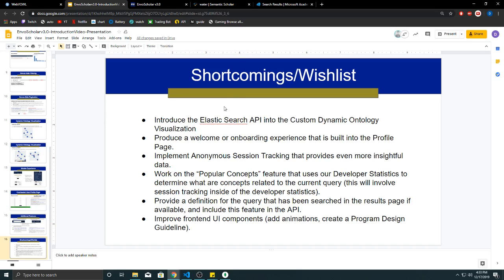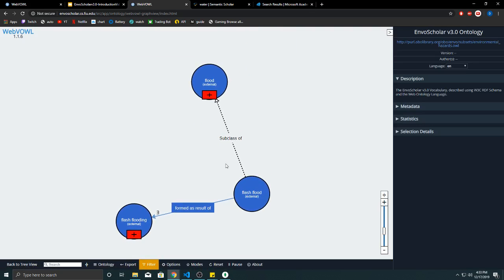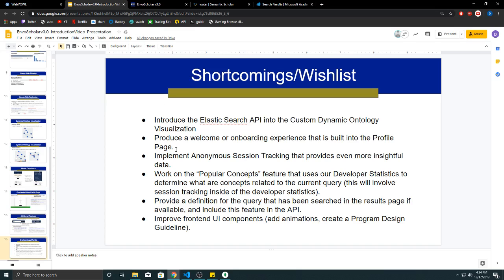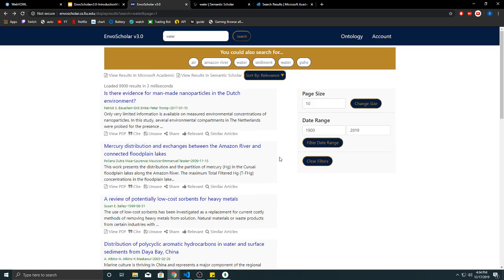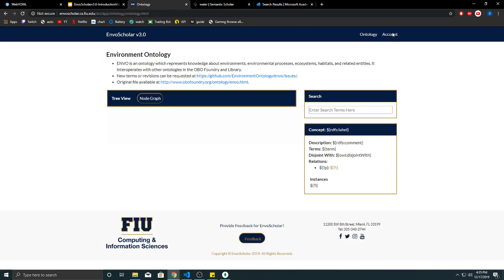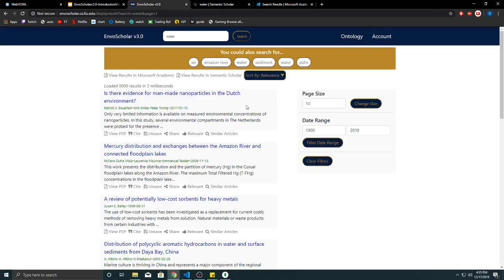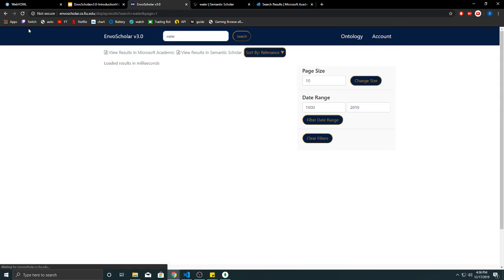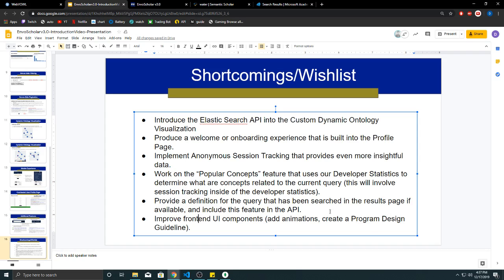FIU-SCIS-FALL2019-CREST EnvoScholar v3.0-ShortcomingsWishlist